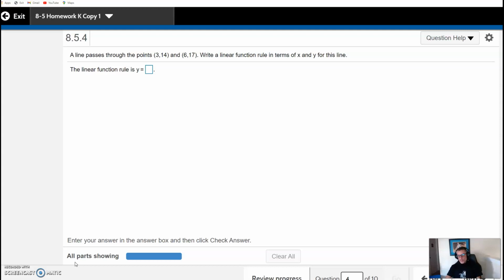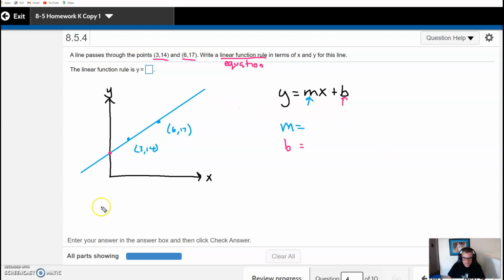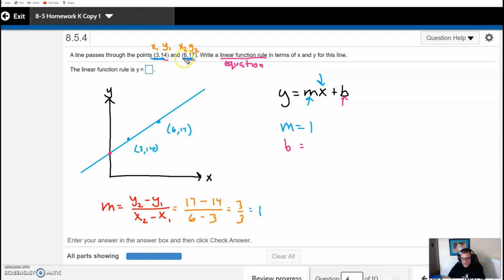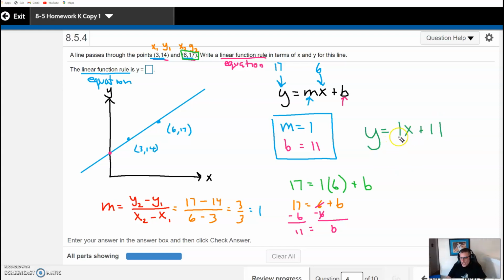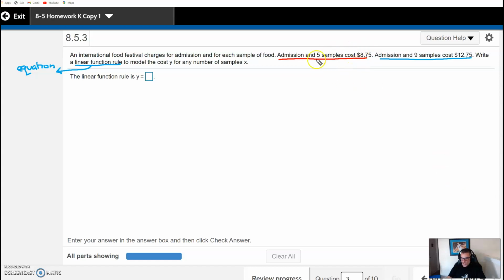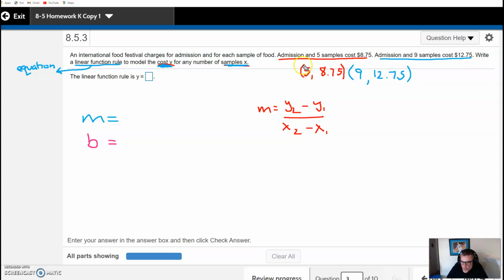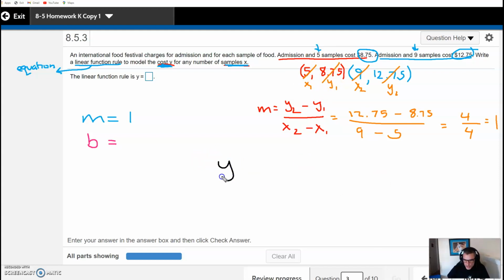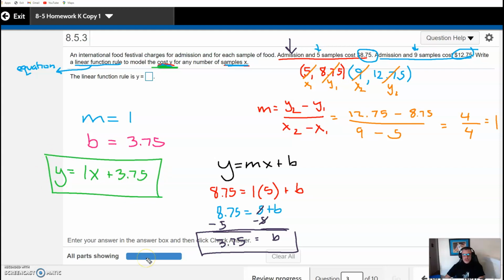8th Grade: HW 8-5 Modeling a Linear Relationship